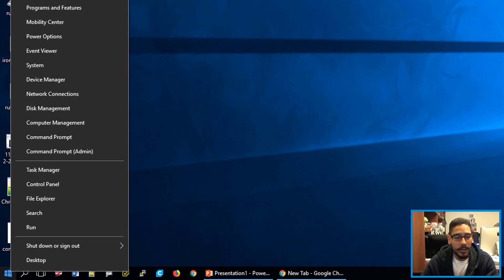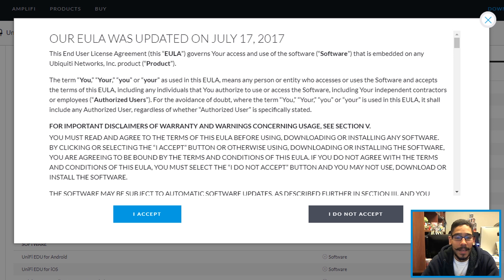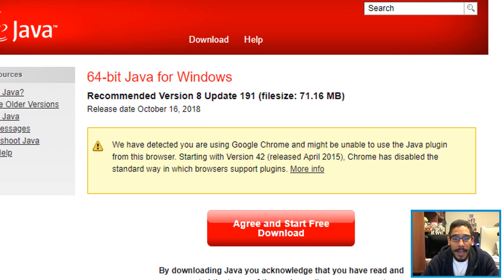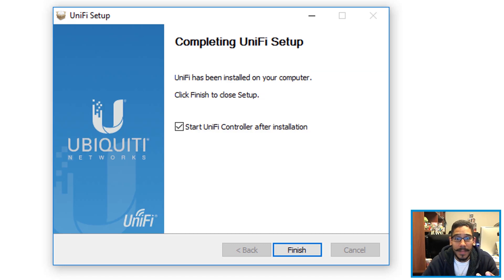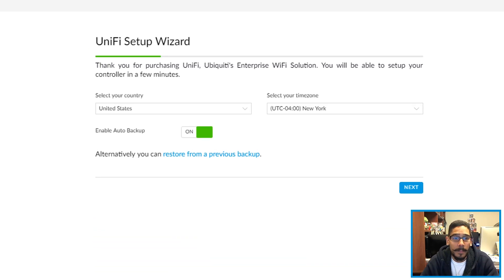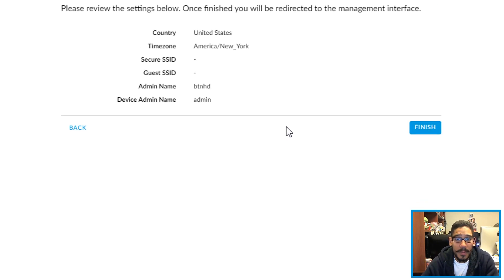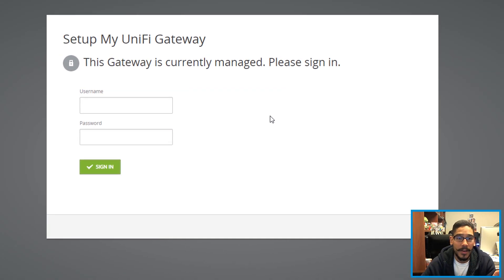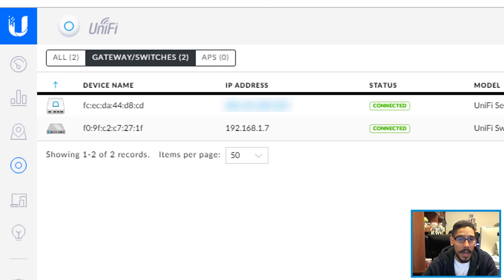Configure Unifi Gateway Router and SDN Controller!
Configuring the UniFi Enterprise Gateway Router with Gigabit Ethernet to be implemented with routing and security to your local area network.